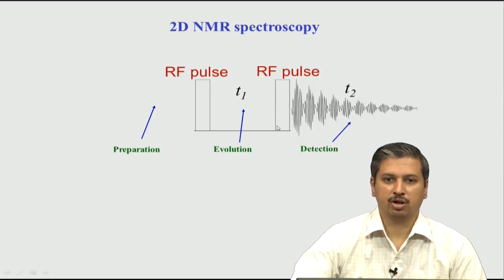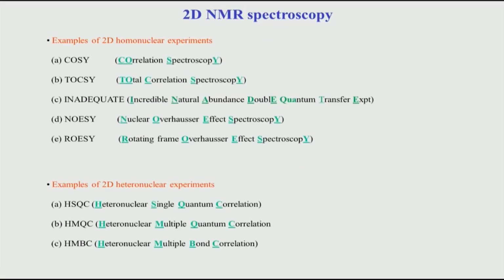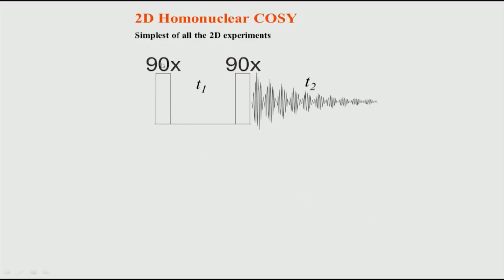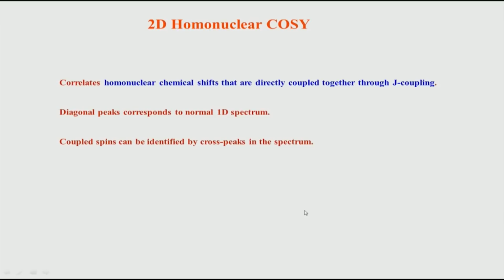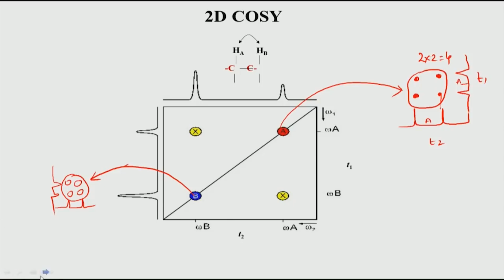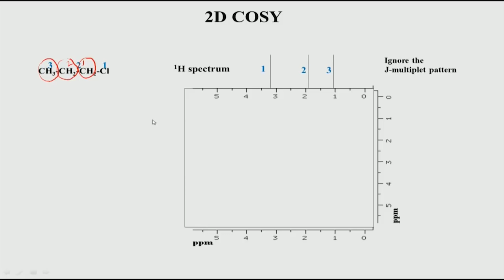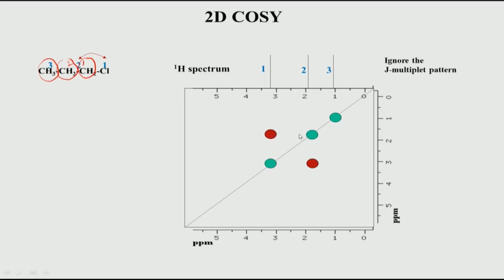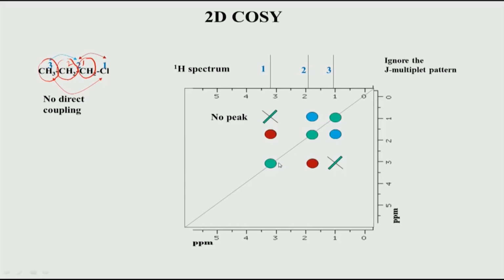Principles of 2D COSY and Total correlation spectroscopy (2D TOCSY)